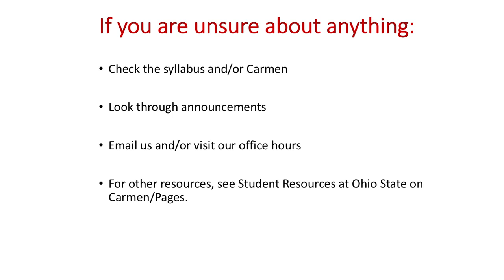Wed Aug 23 - Lecture 1